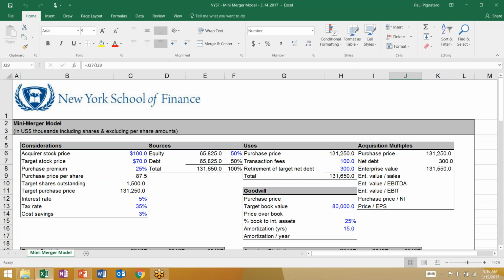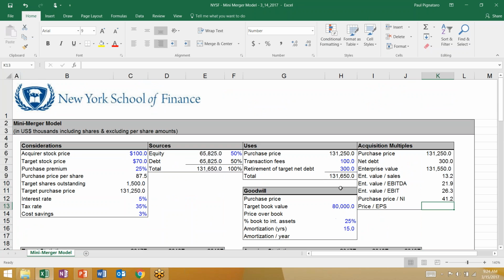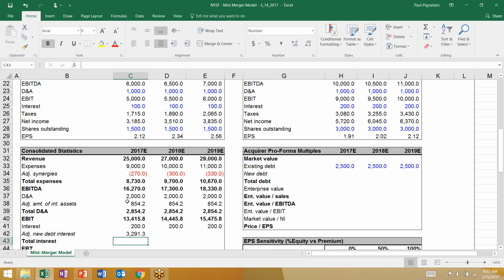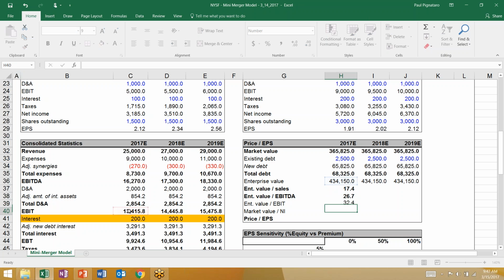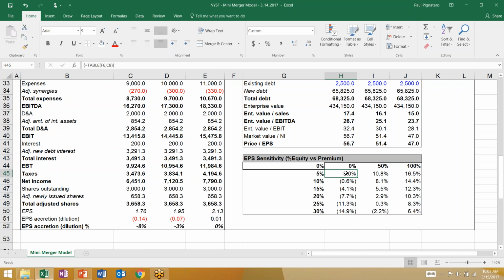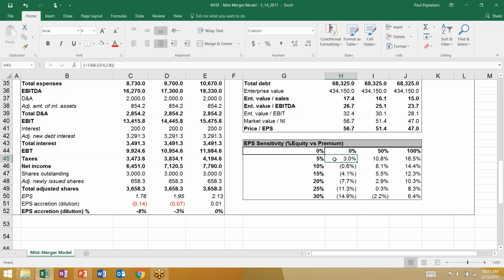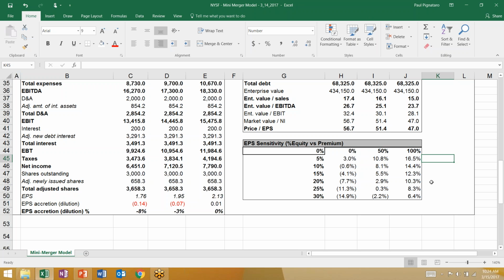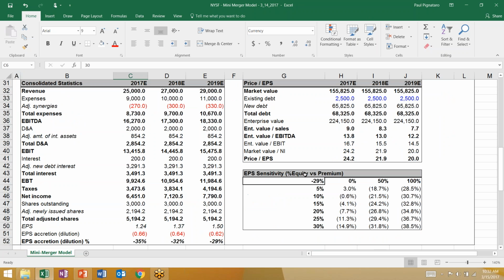Accretion / Dilution Analysis - Mini Merger Modeling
Today in class we stepped through how to construct a simple  accretion dilution analysis.   We discuss purchase vs acquisition multiples.  We also interpret the analysis and cover the impact to E.P.S. of raising debt versus raising equity.